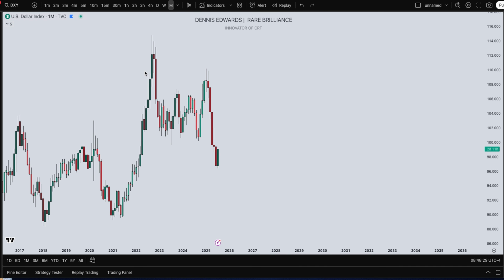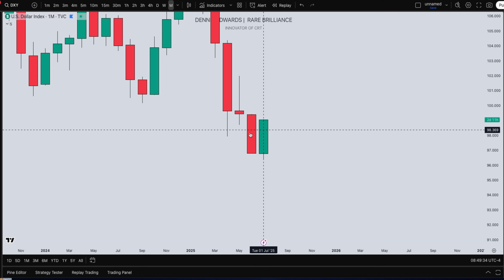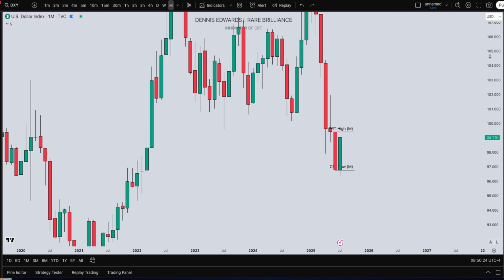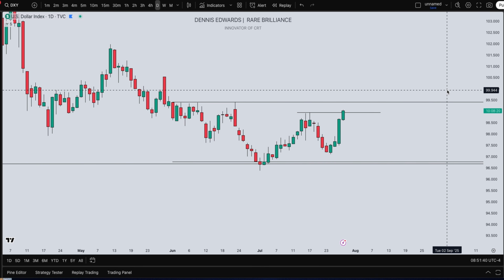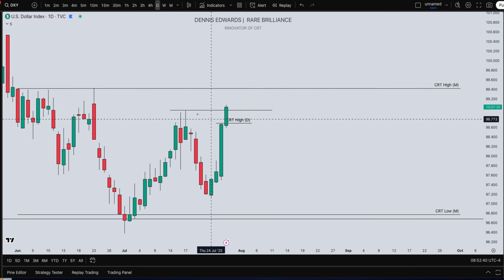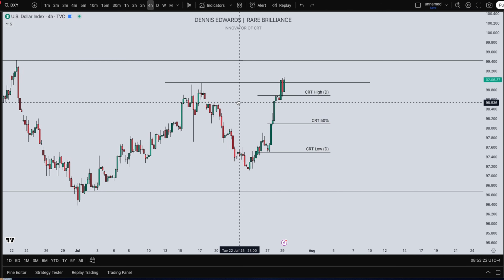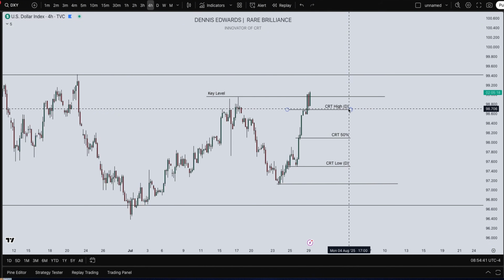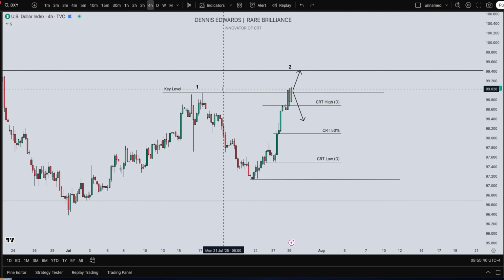US Dollar Index (DXY) | CRT Price Reading | Market Overview - July 29, 2025